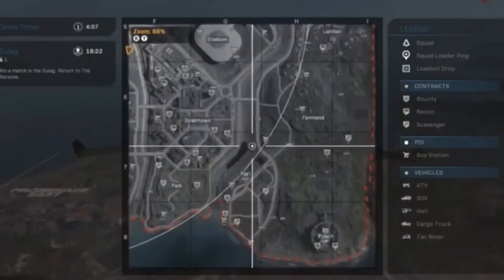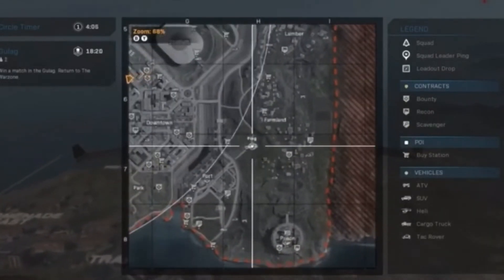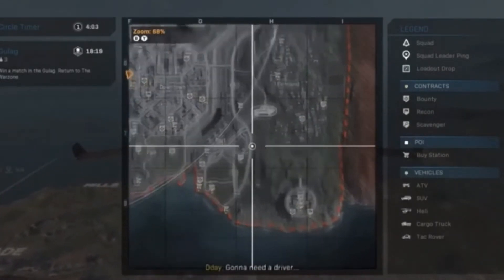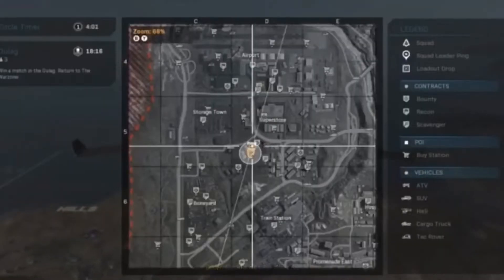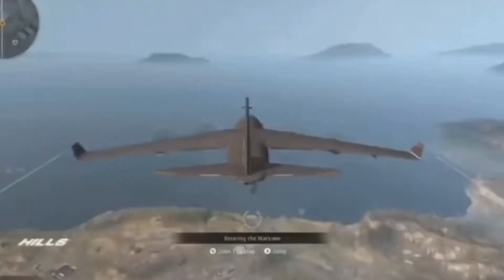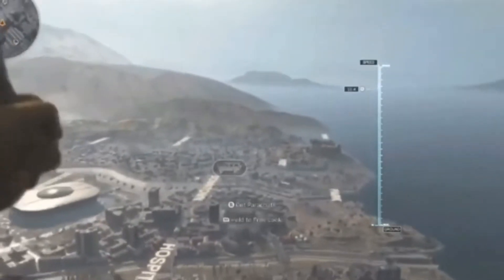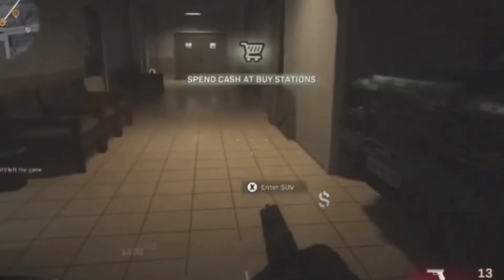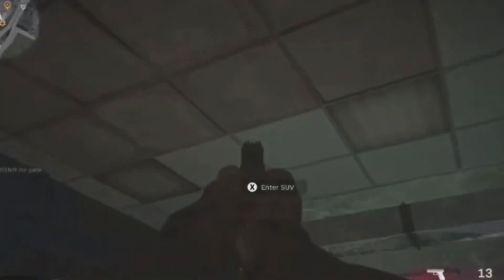*OVERPOWERED* WARZONE GLITCH*WILL BE PATCHED SOON*PORT*UNLIMITED KILLS/WINS |1.19